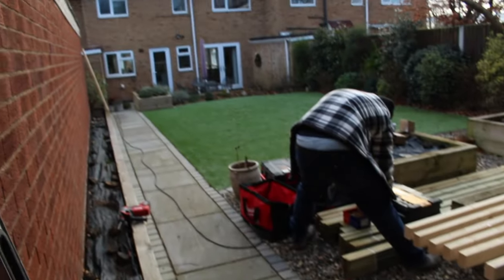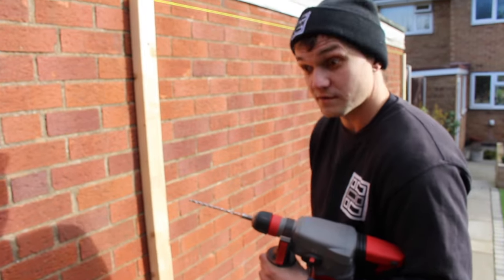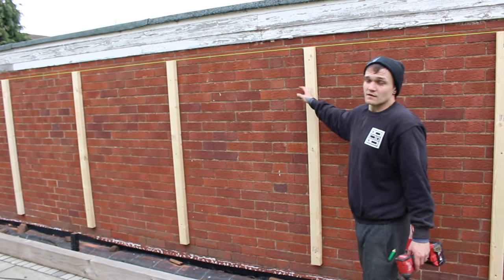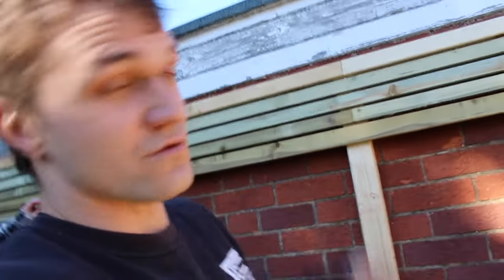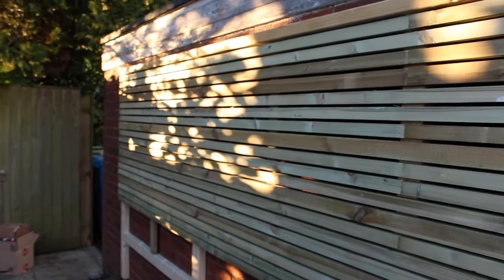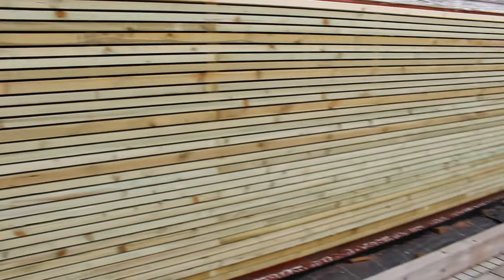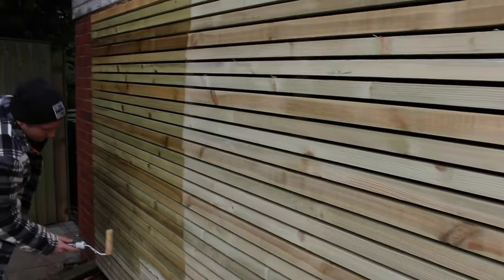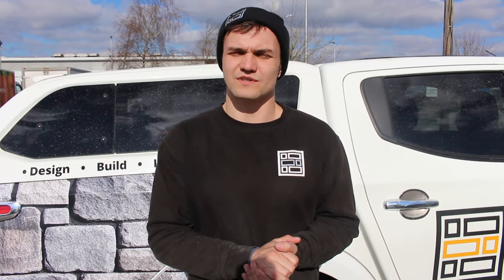Horizontal Timber Screening - Fixing To Brickwork or Concrete Posts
In this video we show you how to build a horizontal timber screen at a design and build project we completed a few years back. This time we are building the screen to hide an existing brick wall. This process will also work if you want to fix a screen to concrete posts or block work, any masonry sub structure really. If you have concrete posts and a panel fence system, this process will work to build a horizontal screen without needing to install new posts.

We go into some more of the details of building horizontal screens.

Check us out on Instagram: @matipolandscaping